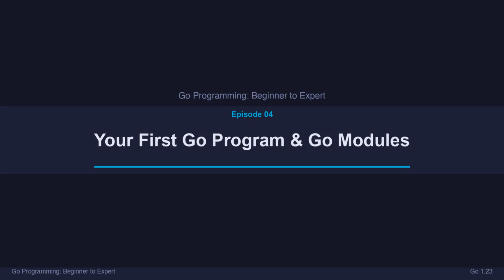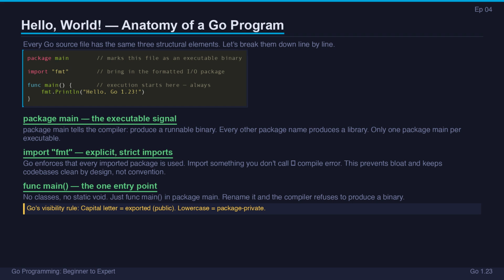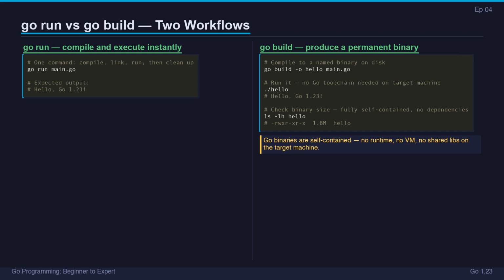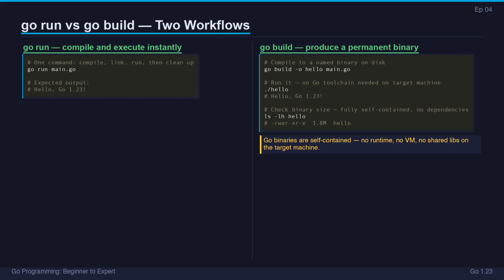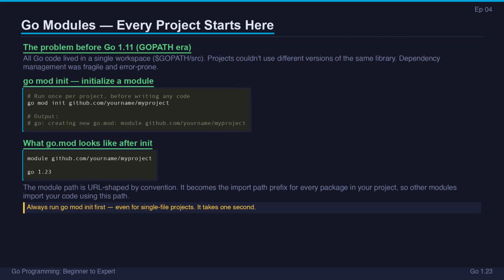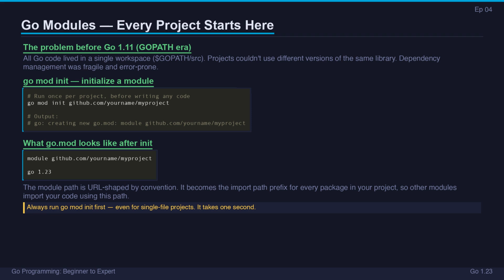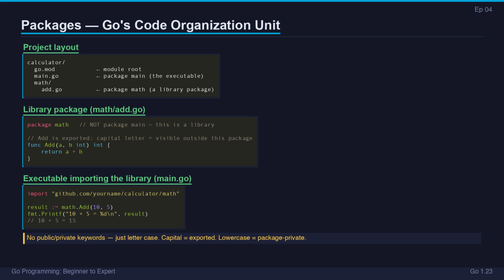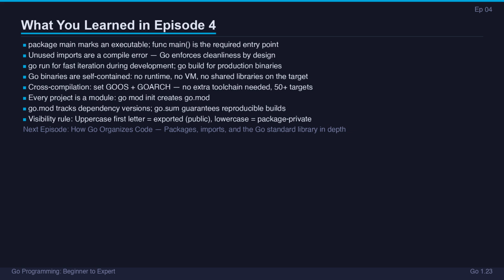Episode 04: Your First Go Program & Go Modules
By the end of this episode you'll have written real Go code, understood every line of it, built a binary from it, and set up a proper Go module — the foundation every Go project starts from.

Let's write some Go.